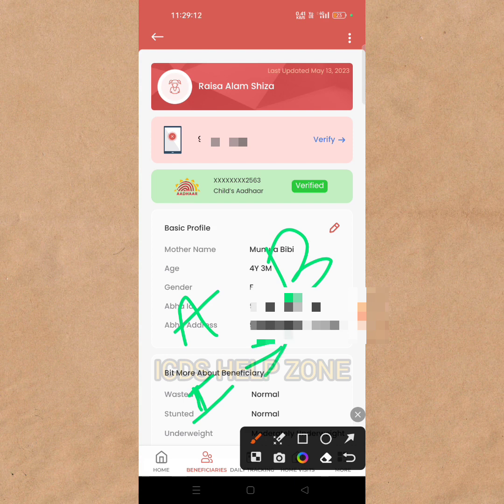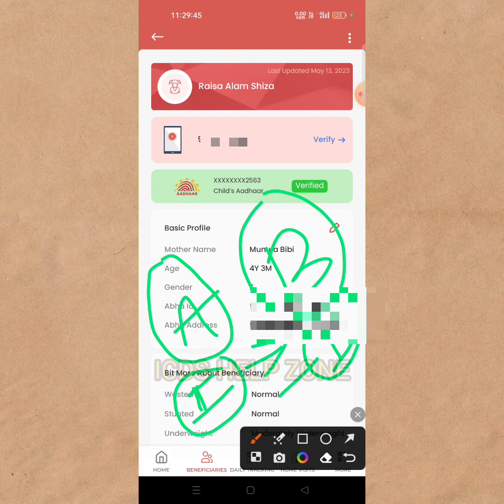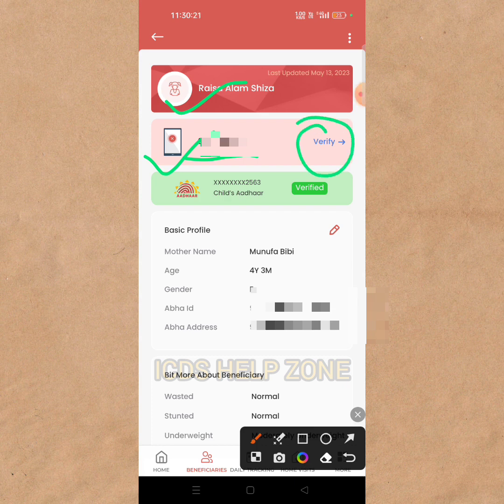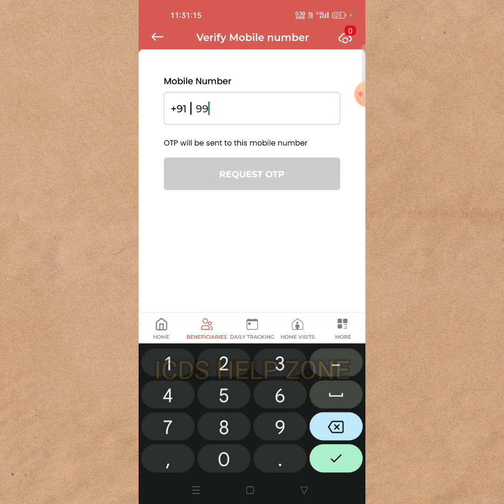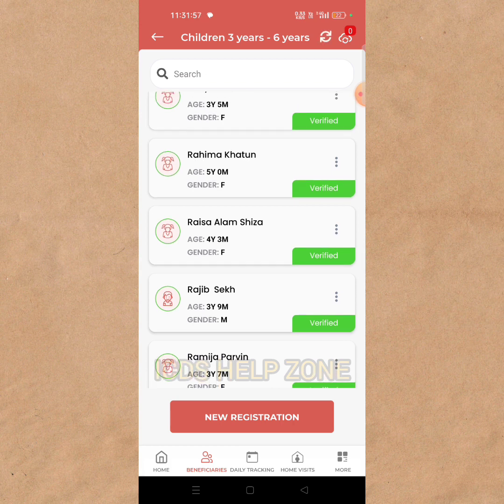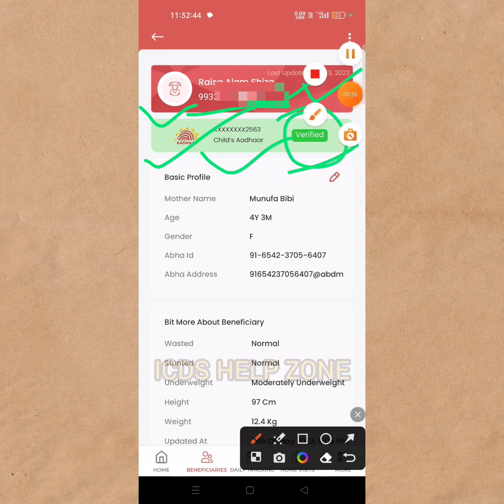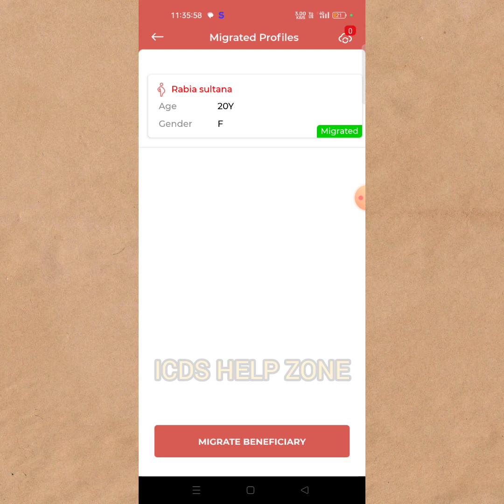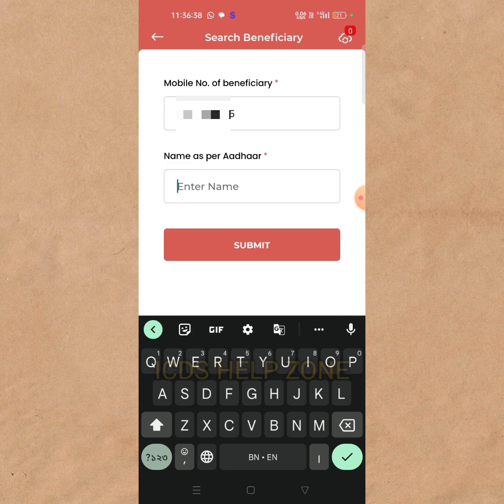বেনিফিশিয়ারিদের এই পদ্ধতিতে সহজেই মাইগ্রেট করুন 👇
বেনিফিশিয়ারি মাইগ্রেট করার সহজ উপায়
migrate benificiary
Here you will find Poshan Tracker, Anganwadi News, Anganwadi gorvoboti ma App, Otp Verification, Migrate to Lactating mother, daily tracking, pregnant women registration, Growth monitoring, Profile Update, Nutritional Details, Add Vaccine details, Children Attendance, Hot coock Minerals, Morning Snacks Activity And Other icds Education.